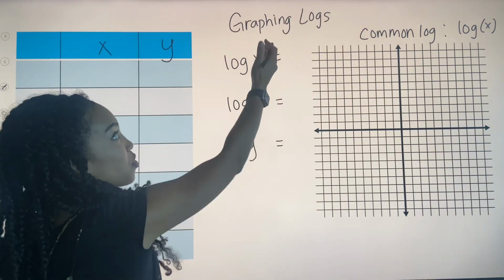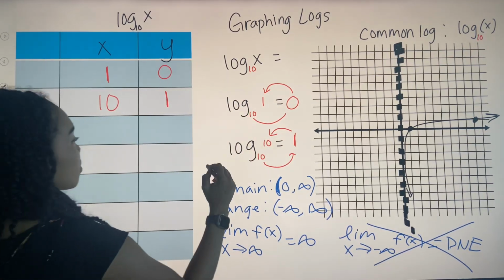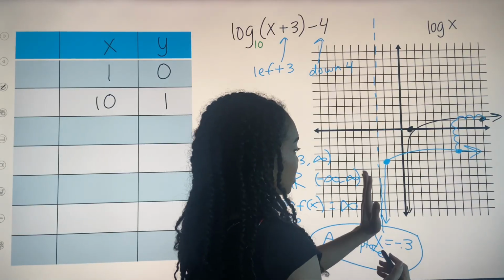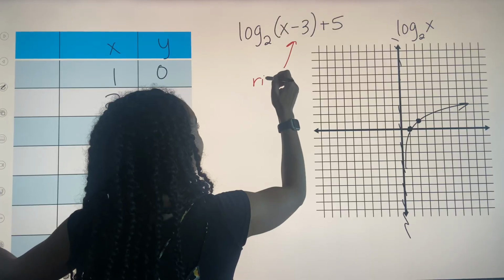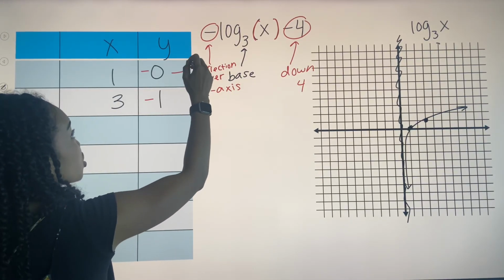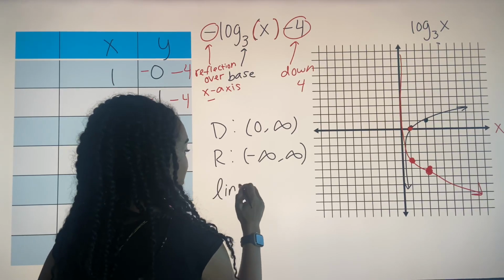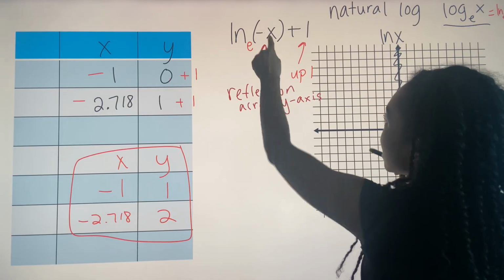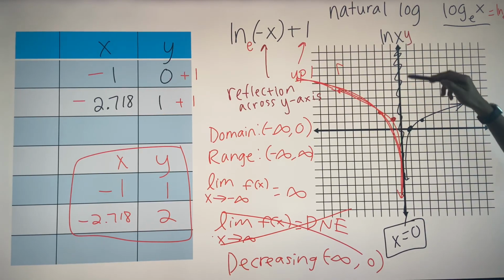How to Graph Logarithms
In this Precalculus lesson, we go over how to graph logarithmic functions with clear, step-by-step explanations. You’ll learn how to:
✅ Understand the basic shape of log functions
✅ Identify vertical asymptotes and intercepts
✅ Apply transformations like shifts, stretches, and reflections
✅ Plot points and create accurate graphs
✅ Interpret the function visually for problem-solving

This video is perfect for students preparing for quizzes, tests, or homework in Precalculus and wanting a solid understanding of log function graphs.